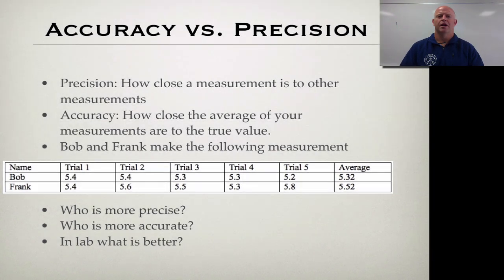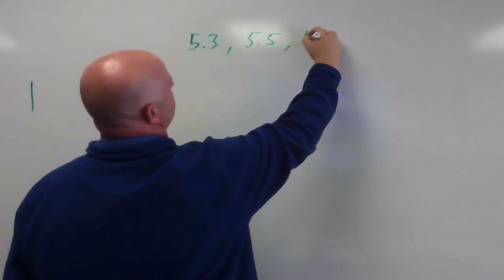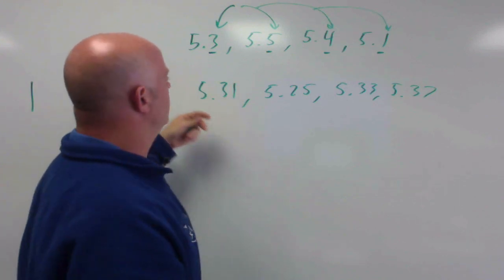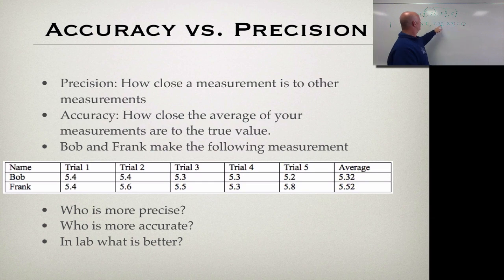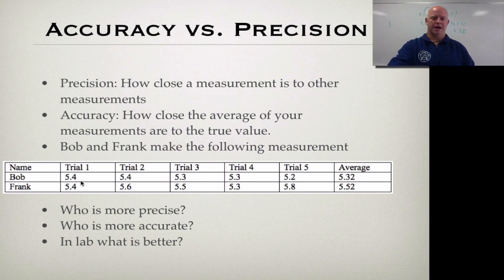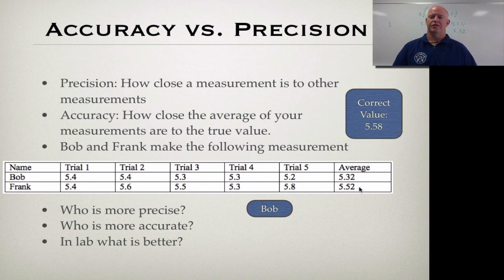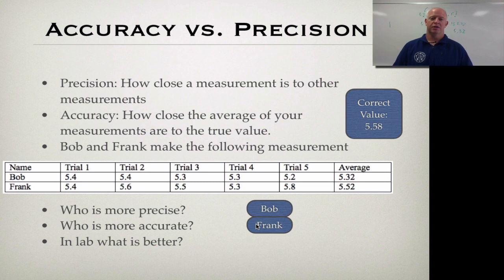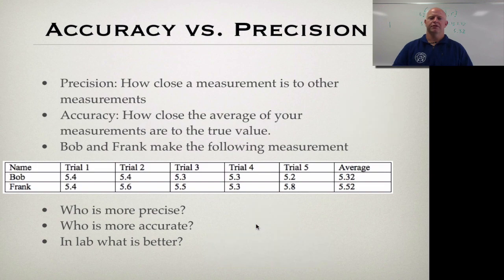Accuracy vs Precision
I can distinguish between accuracy and precision.